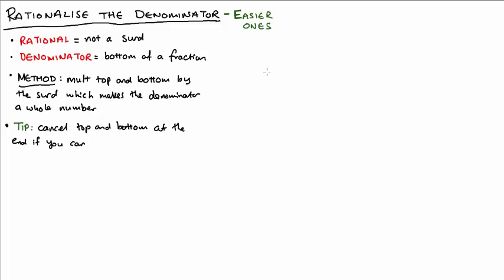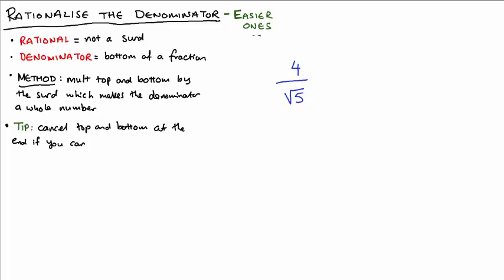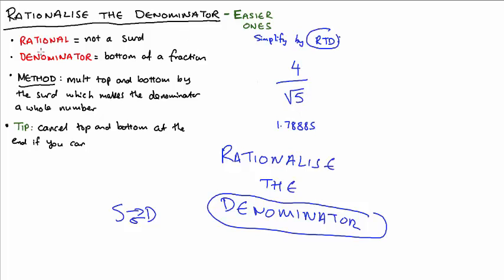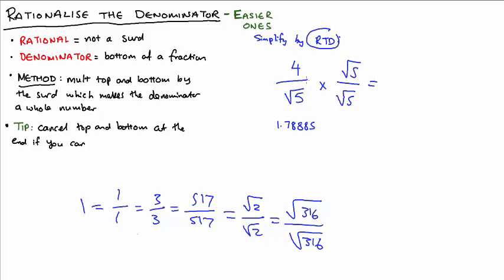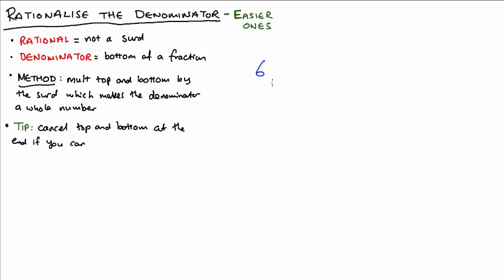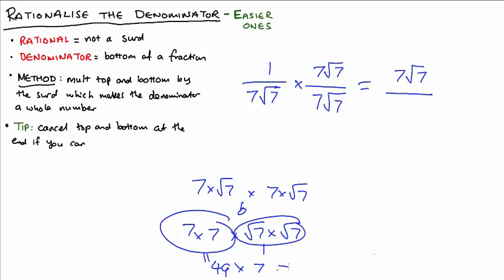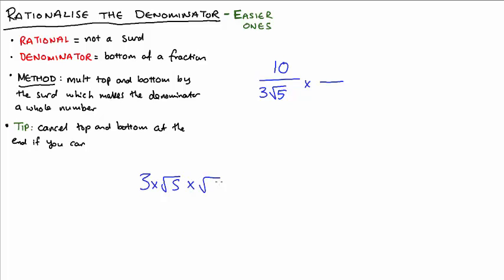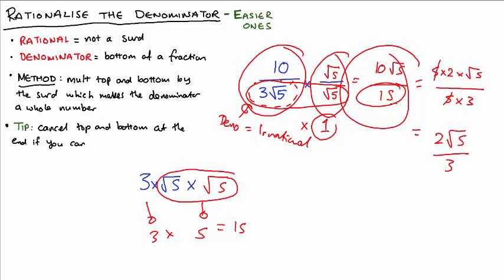Rationalise the Denominator Easy